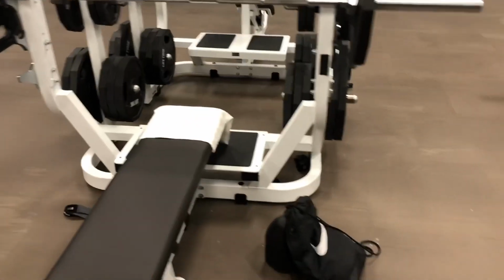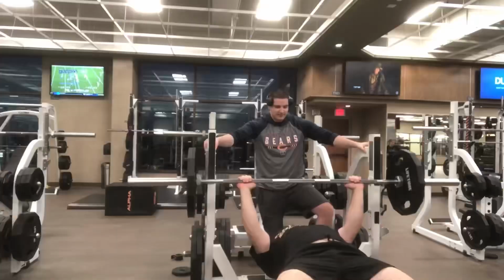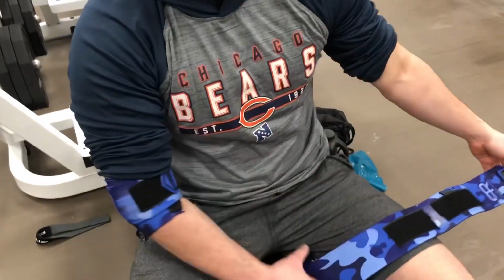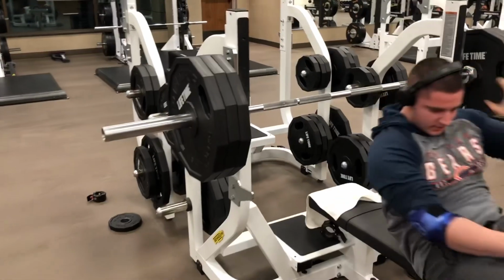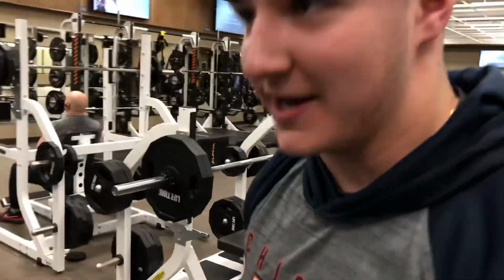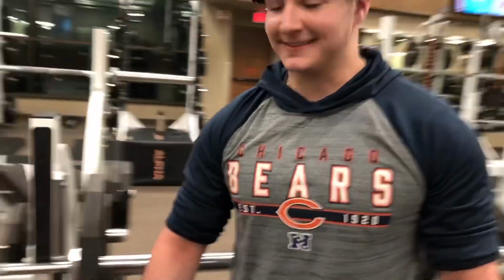TEEN Benchers Press Over 400lbs! Training with Nik Macleroy 12/22/23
Nik Mac 19 y/o 200lbs BW- PR 385lbs
Blake Wendt 17 y/o 240lbs BW- PR 442lbs